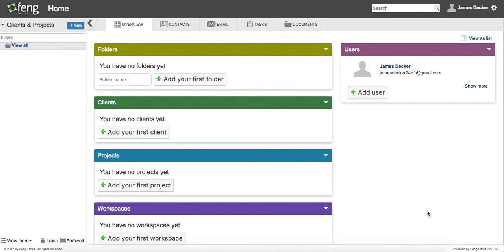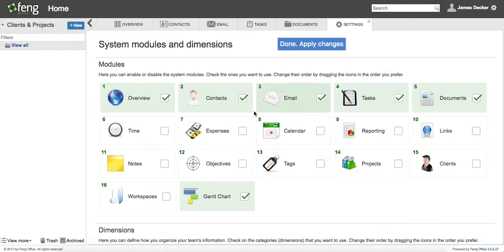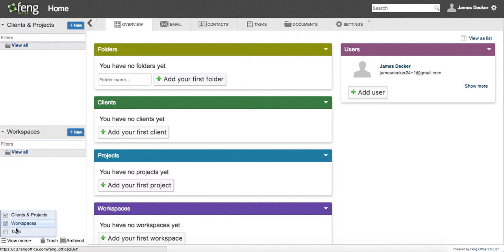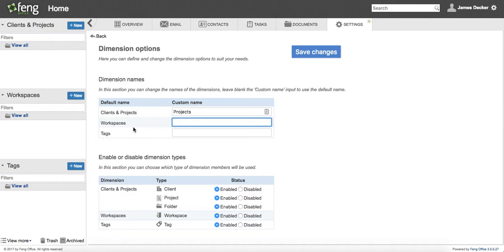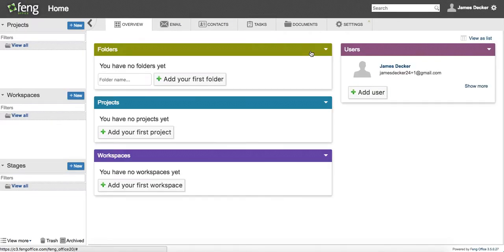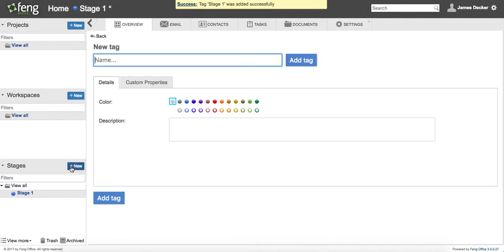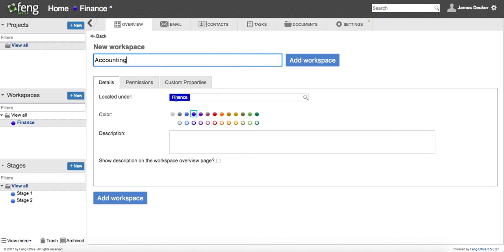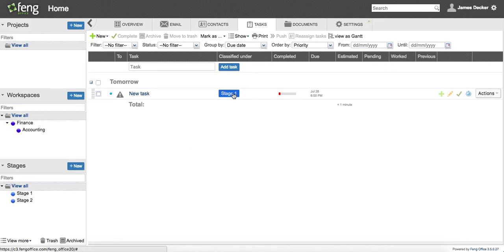Customizing Dimensions in your Feng Office Trial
Dimensions are what make Feng Office so powerful.  This short video shows you how to customize Dimensions in your Feng Office trial.